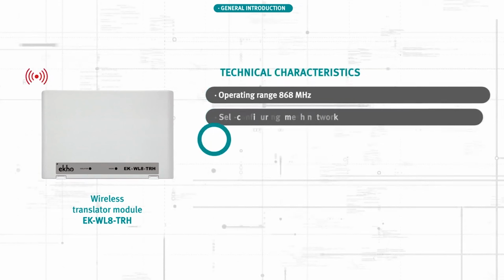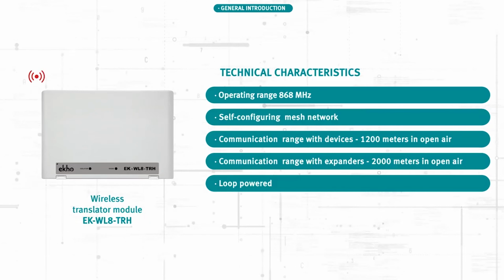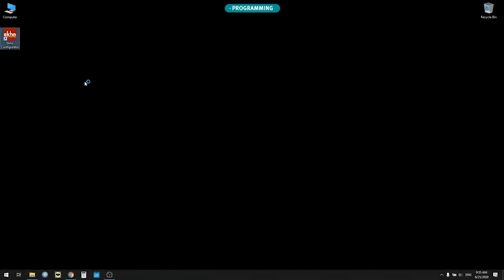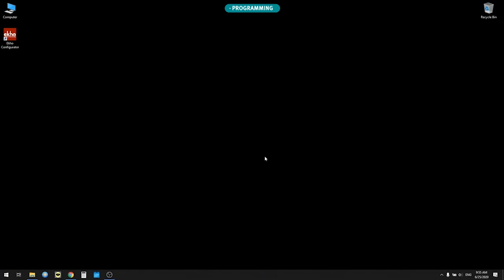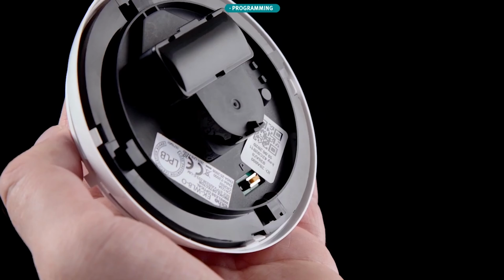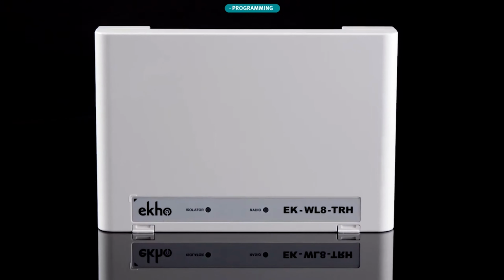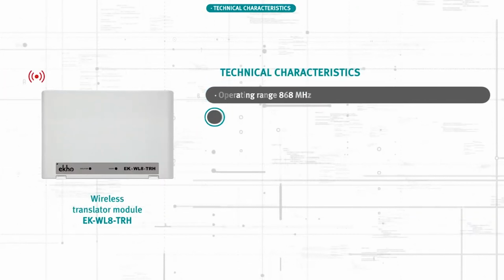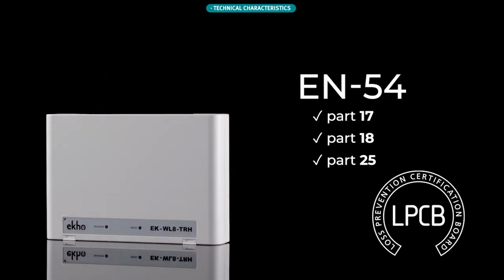Cavitak Brings You Ekho EK WL8 TRH Hybrid Wireless Translator Module by Hochiki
The fully intelligent wired to wireless Translator Module EK-WL8-TRH by Hochiki allows the use of fully intelligent radio (wireless) field devices alongside standard hard wired devices which is compatible with Hochiki ESP protocol.
The Module allows the connection of up to 126 expanders and radio field devices to an addressable fire detection loop. The Translator is very easy to programme as it incorporates a Loop Short Circuit Isolator and an OLED display.

Key Features
• Approved to EN54-17, 18 and 25
• RED compliant
• Loop Powered
• OLED Graphical Display
• Integral Loop Short Circuit Isolator
• Bi-directional wireless communication
• Self-optimising wireless amplitude and frequency
• Tamper switch
• Flexible on site device adjustment
• Makes additions to existing wired systems easy and cost effective